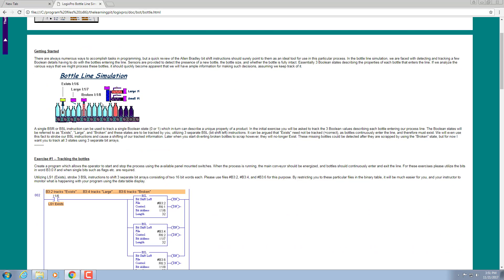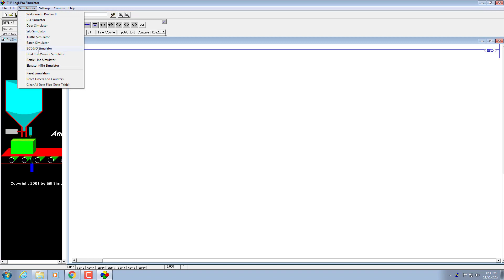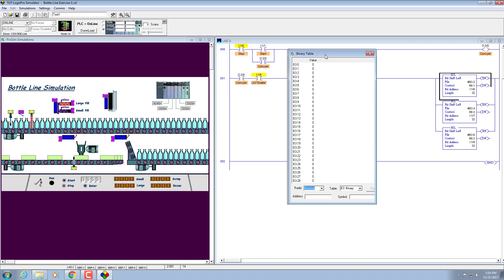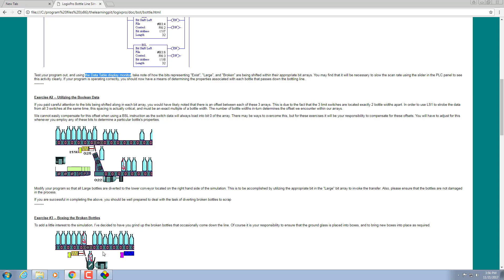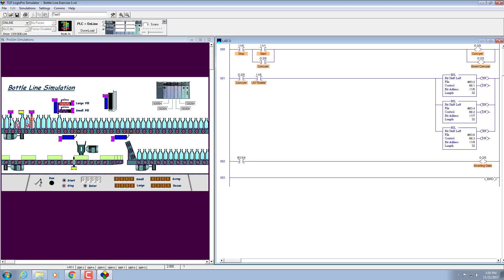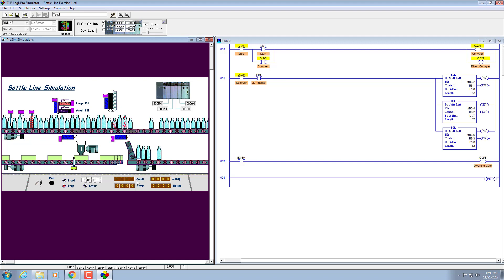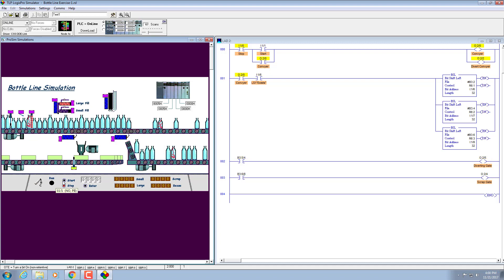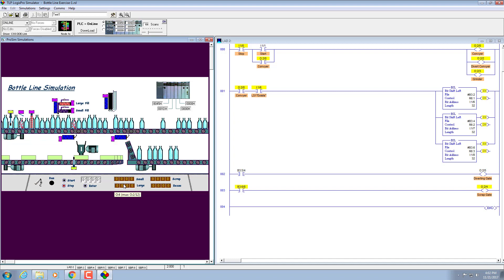LogixPro Bottle Line Exercise 1&2